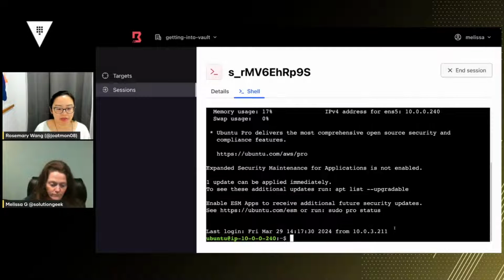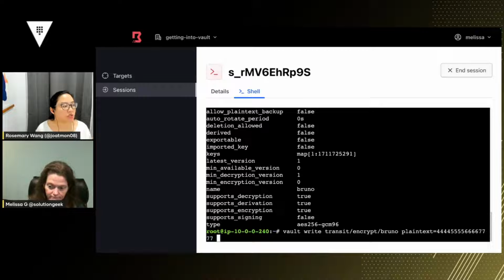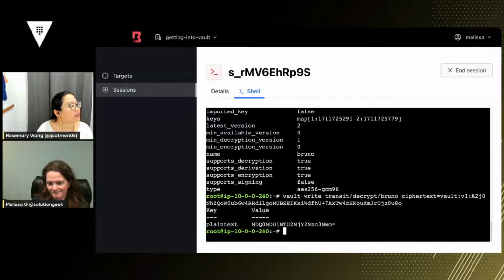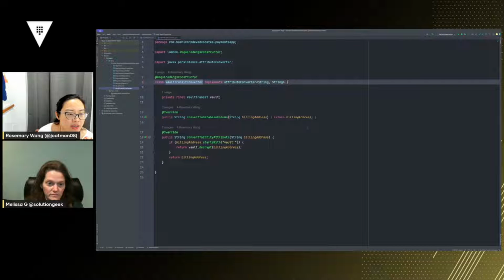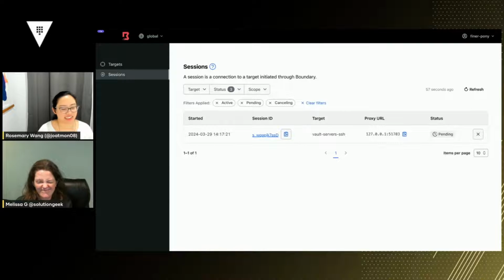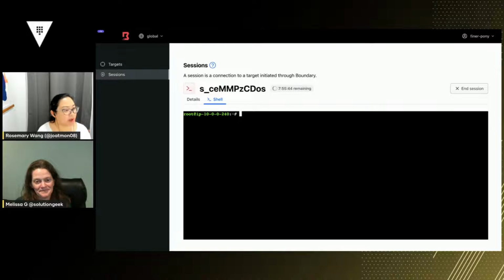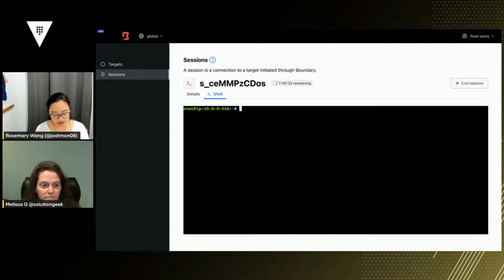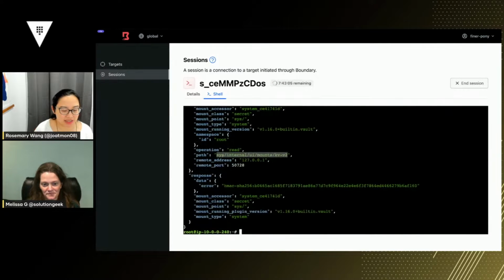Getting into HashiCorp Vault, Part 9: Transit Secrets Engine & Audit Logs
Melissa Gurney and Rosemary Wang (Community Team at HashiCorp) learn Vault the hard way by setting it up from scratch.  In this episode, they explore the transit secrets engine and Vault audit logs to track access to secrets.